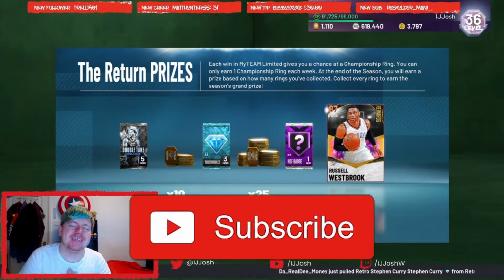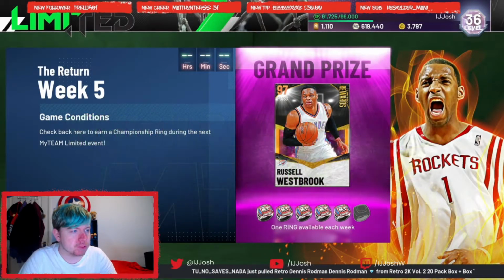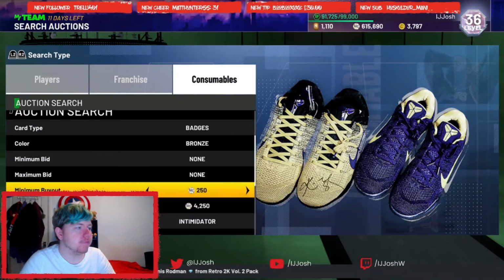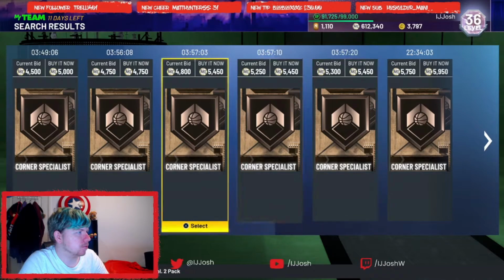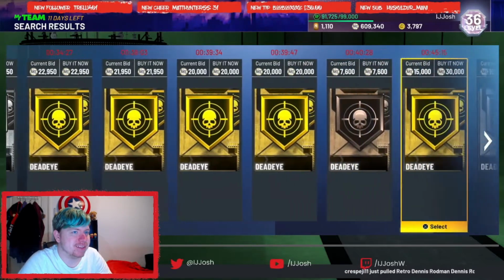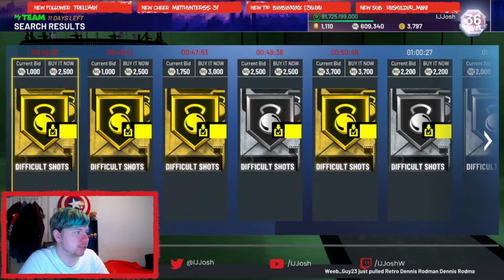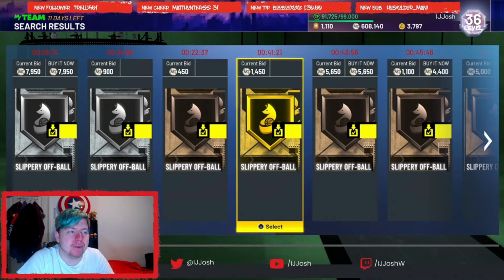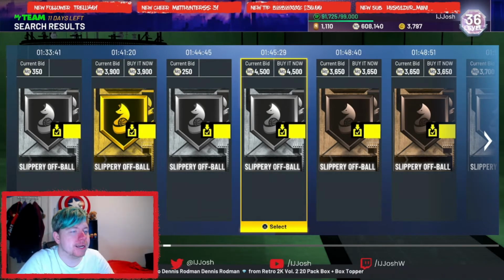PREPARE FOR GALAXY OPAL RUSSELL WESTBROOK! WHICH BADGES DOES HE NEED? | NBA 2K21 MYTEAM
In this video, I show you guys which Badges I will be applying to the new Galaxy Opal Russell Westbrook in NBA 2k21 MyTeam. This video, I show you guys which potential badges the new Galaxy Opal Russell Westbrook  needs in NBA 2k21 MyTeam. Galaxy Opal Russell Westbrook  his potentially the best point guards in NBA 2k21 MyTeam. The badges being added to Galaxy Opal Russell Westbrook makes him a top guard in NBA 2k21 MyTeam.